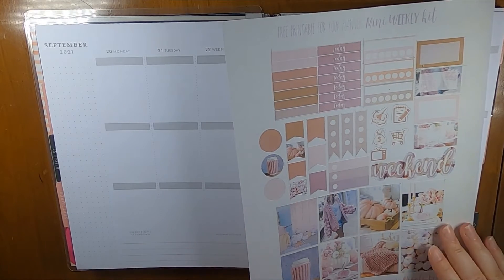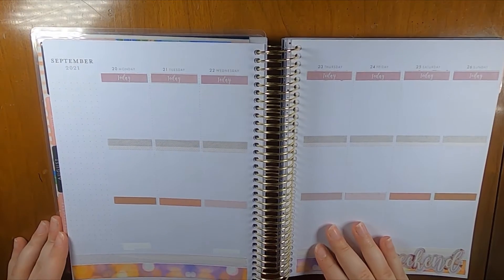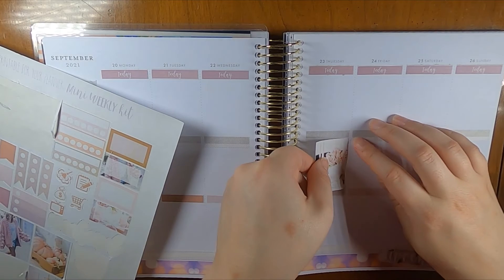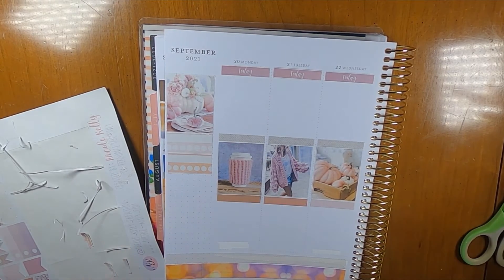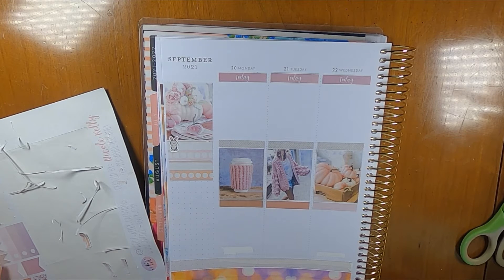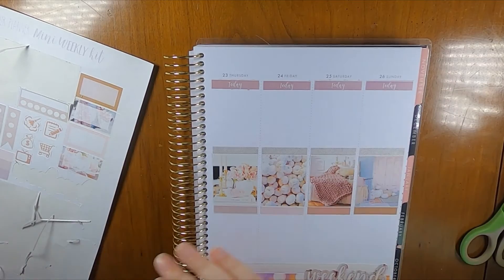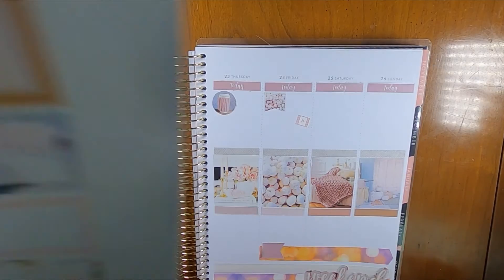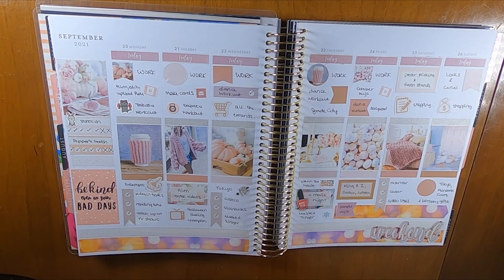Plan With Me September 20 - 26 | Nicole Kelly Creations Fall Rose | Recollections Planner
This kit was perfect for a cozy-feeling week in my planner. It was pretty busy in real life, but it definitely fit! I even saw a ton of pink pumpkins in real life when visiting some farm stands over the weekend.